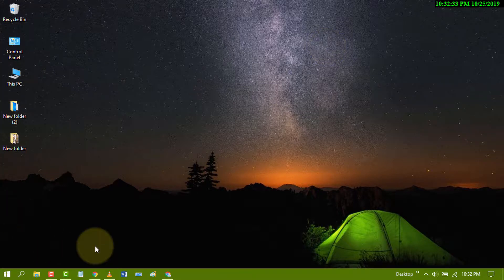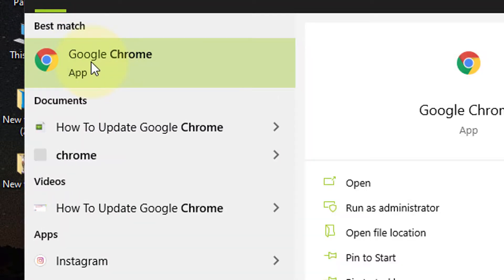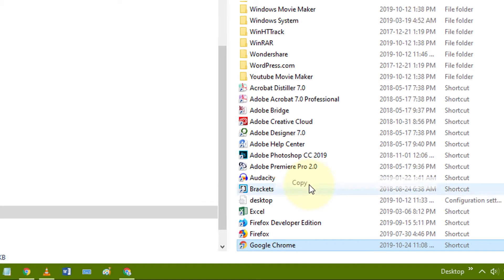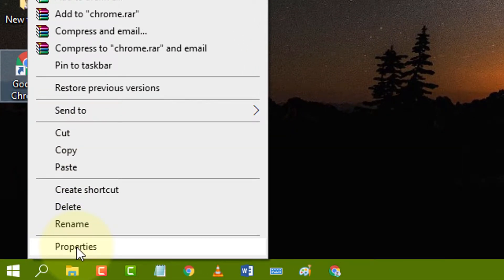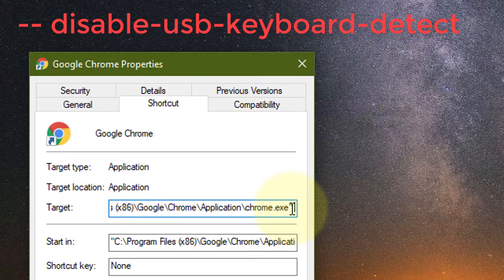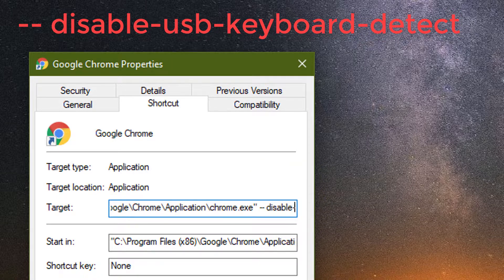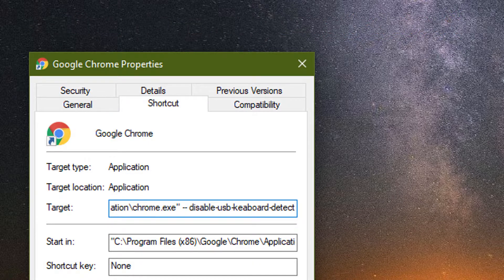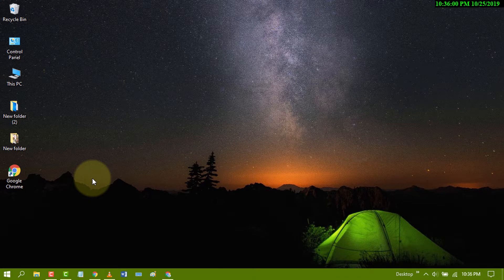how to Fix chrome touch keyboard not working on Windows 10